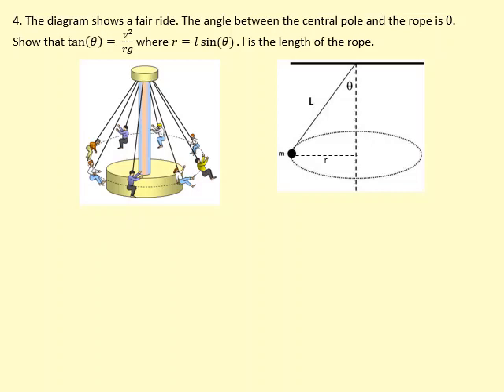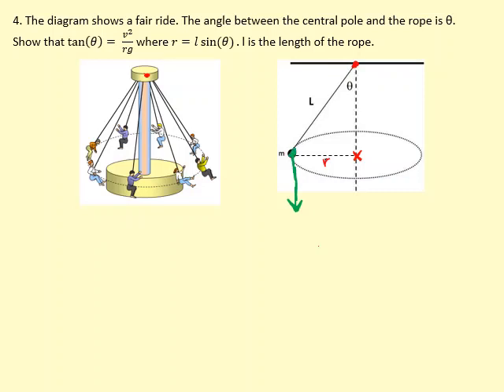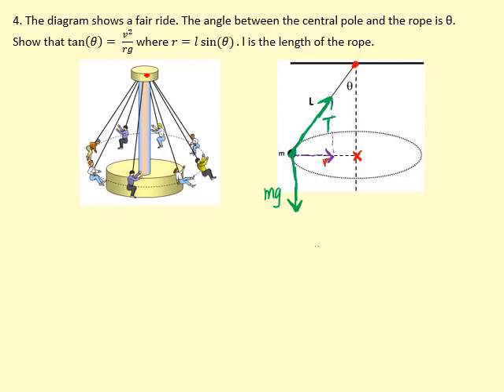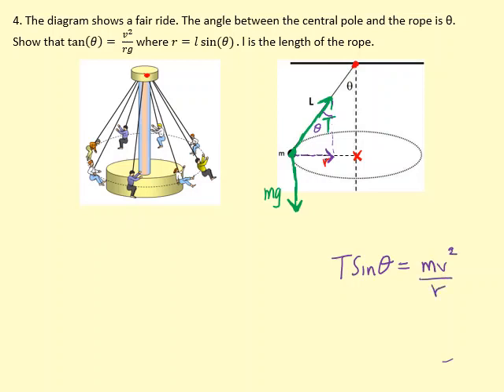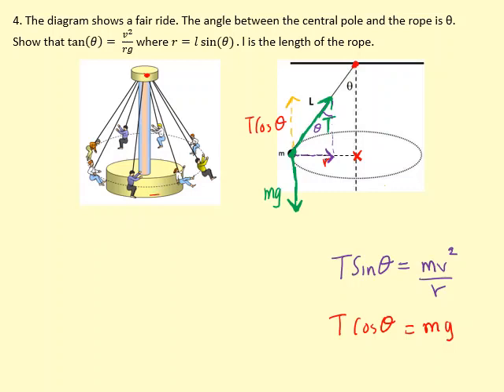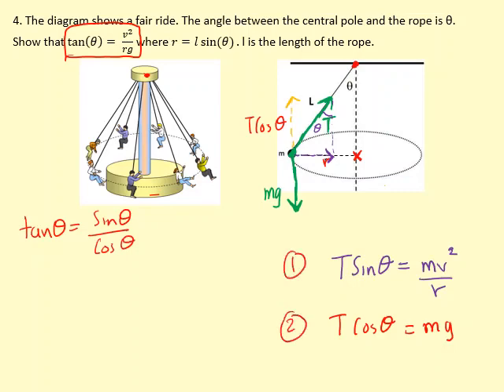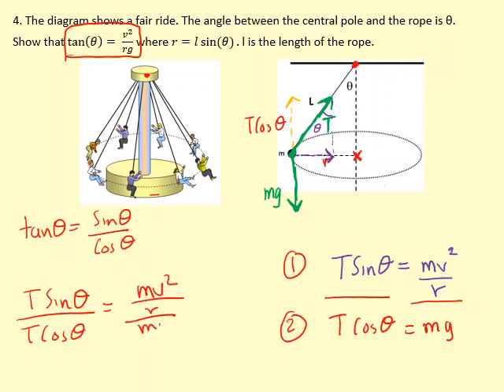6.11 Circular motion At an angle 1